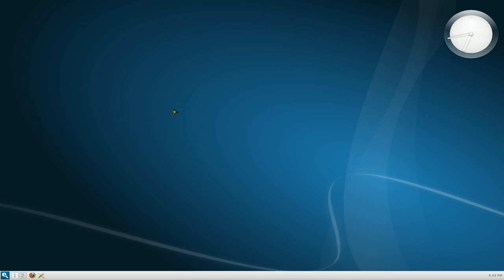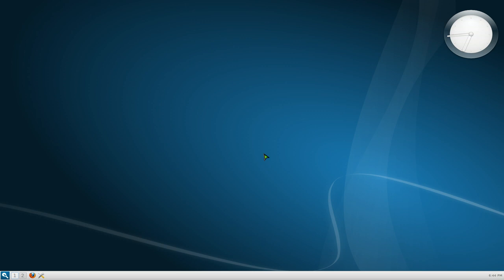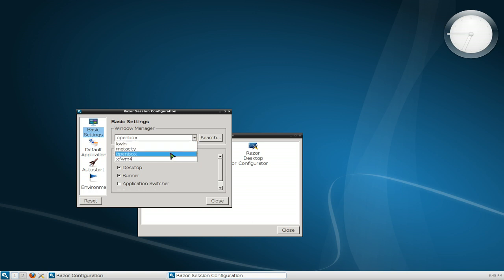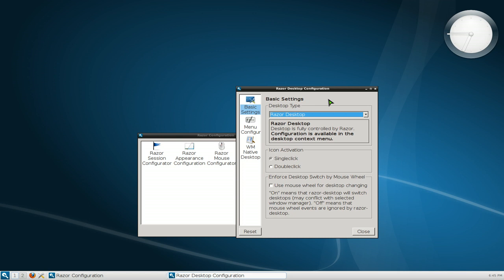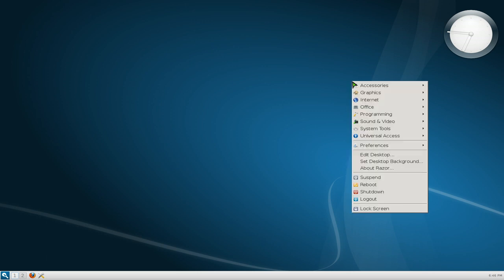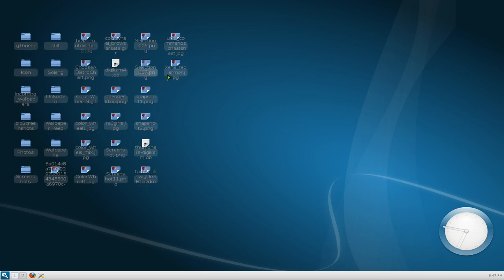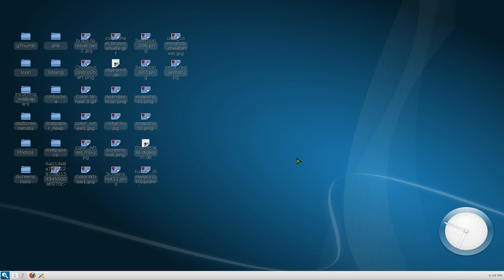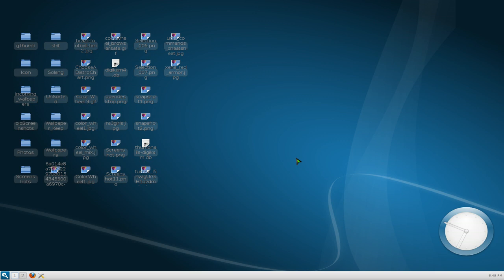Razor-qt Desktop Environment - Linux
About Razor-qt
Razor-qt is an advanced, easy-to-use, and fast desktop environment based on Qt technologies. It has been tailored for users who value simplicity, speed, and an intuitive interface. Unlike most desktop environments, Razor-qt also works fine with weak machines.